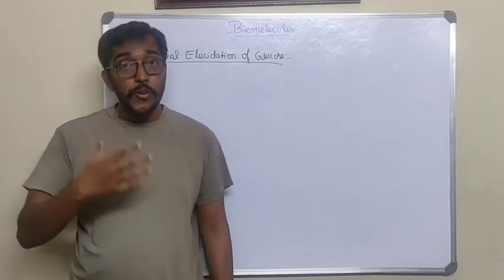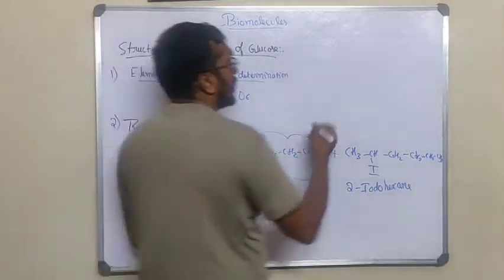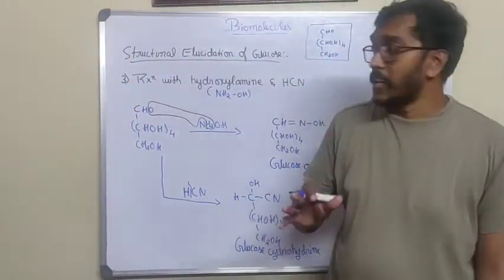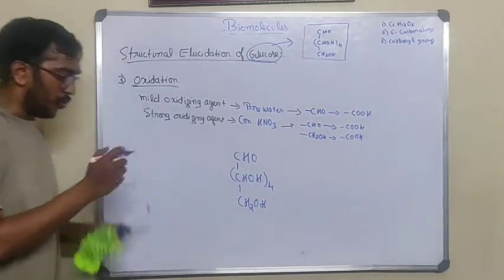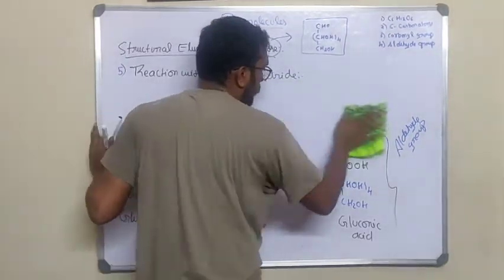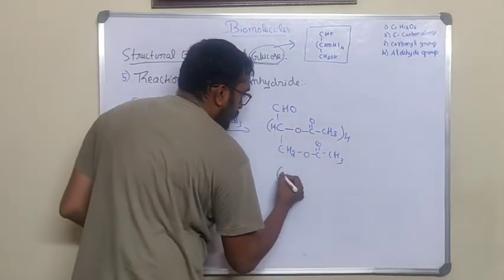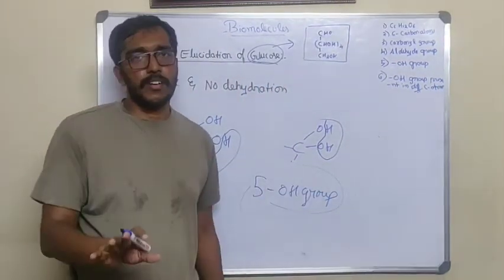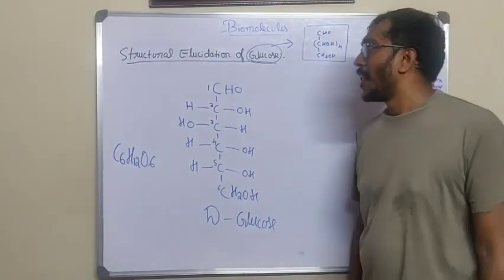BIOMOLECULES(CLASS-12) L-4| STRUCTURAL ELUCIDATION OF GLUCOSE| BY HARSHA N KUMAR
In this video we will study the STRUCTURAL ELUCIDATION OF GLUCOSE. Prepare for NEET faster than ever on my channel.